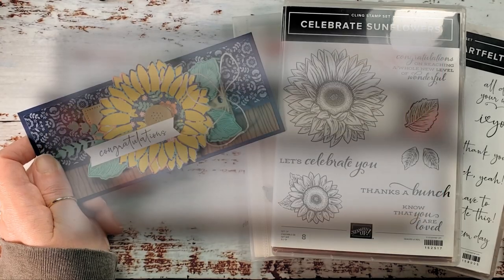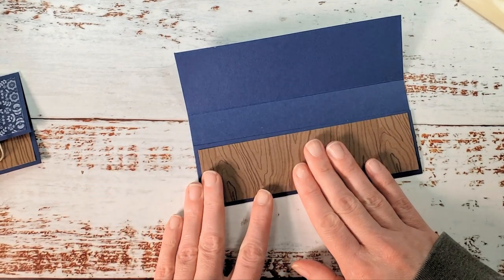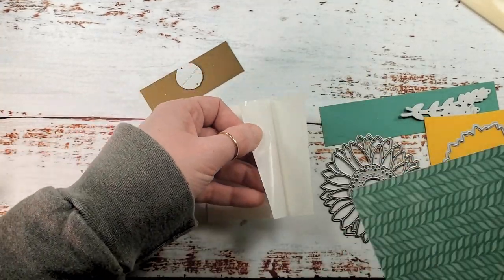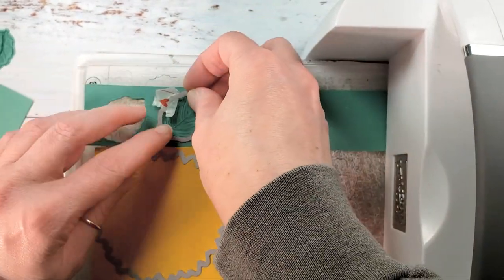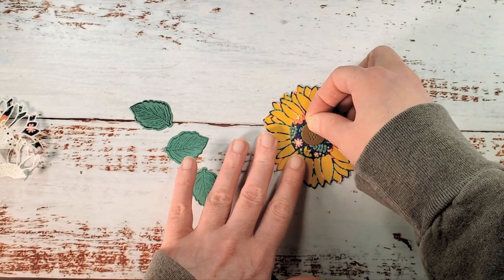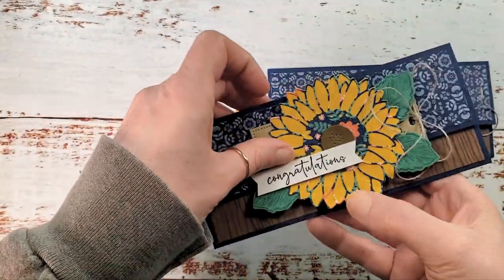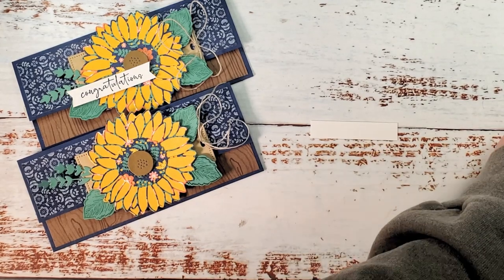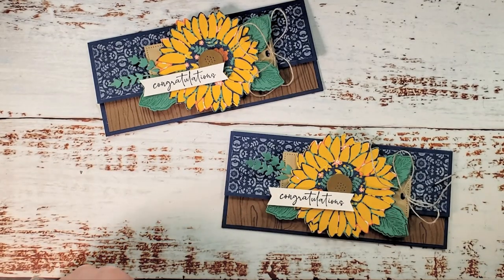Celebrate Sunflowers Money Envelope Tutorial | KitchenTableStamper | StampinUp!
Stampin' Up! US Demonstrator Marisa Alvarez shares how to make a money or check gift holder featuring the Celebrate Sunflowers bundle from Stampin' Up!

Sweet Symmetry 12" X 12" (30.5 X 30.5 Cm) Designer Series Paper [155605] - Price: $11.50
Beauty Of The Earth 12" X 12" (30.5 X 30.5 Cm) Designer Series Paper [155841] - Price: $11.50